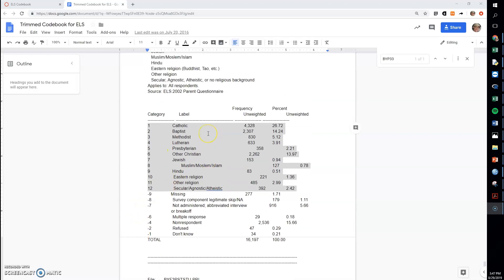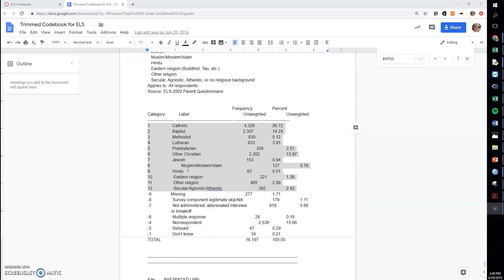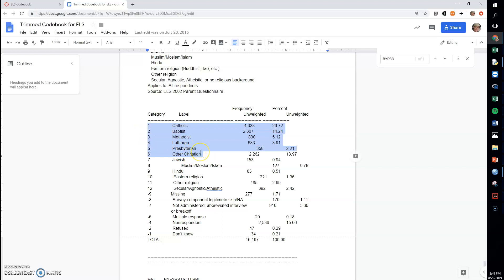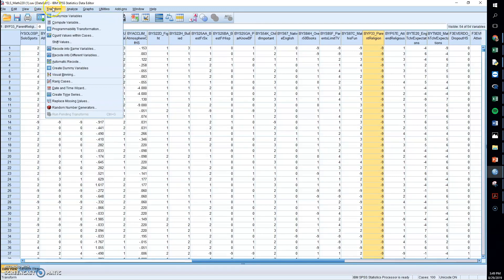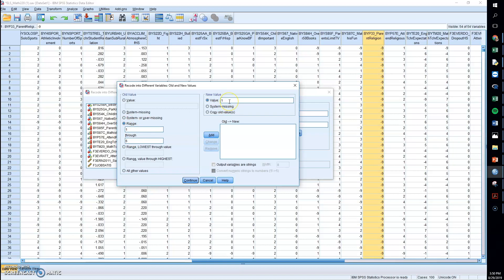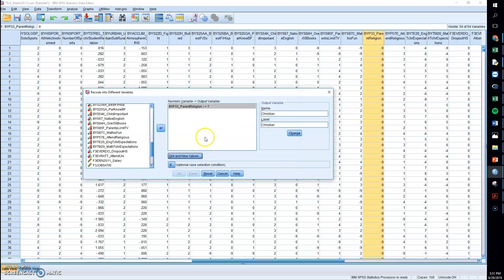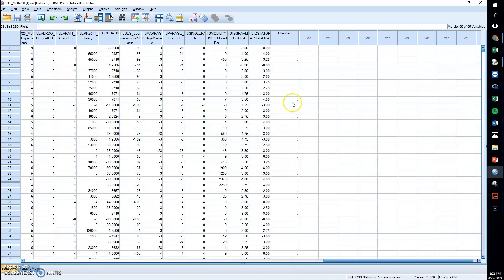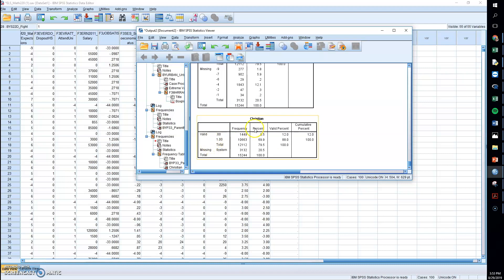Recoding a Nominal Variable into Two Categories